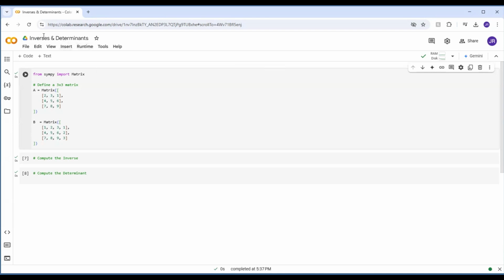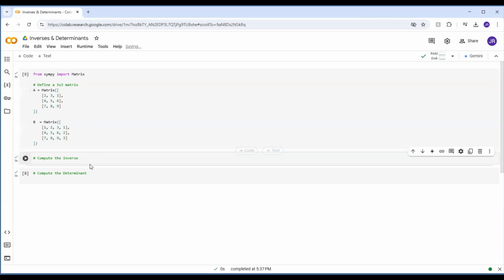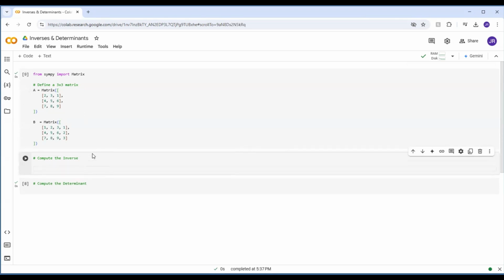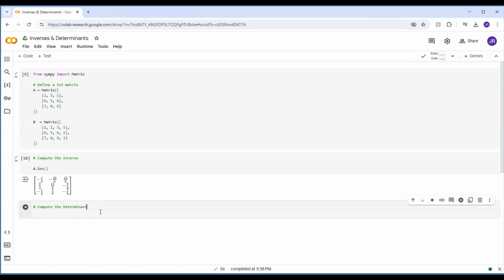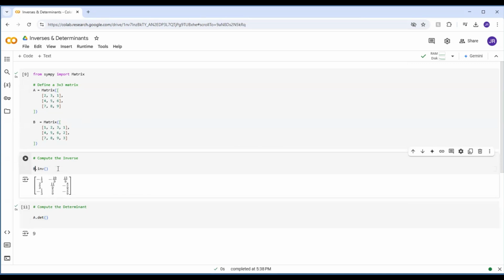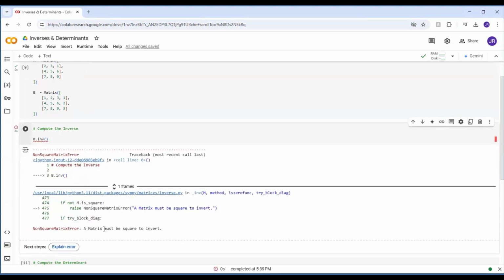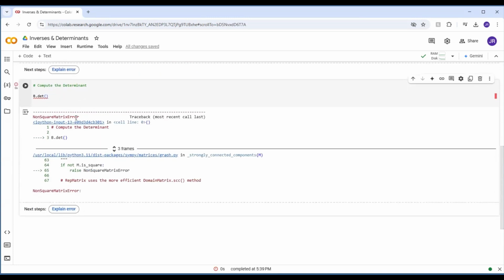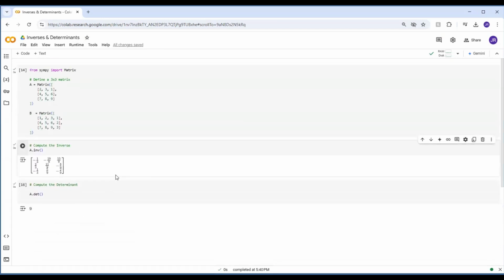How to Compute the Inverse and Determinant of a Matrix in Python with SymPy (in 63 seconds)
Learn how to compute the inverse and determinant of a matrix in Python using the powerful SymPy library! This tutorial demonstrates how to perform these essential linear algebra operations step by step, with clear explanations and examples. Perfect for students, Python learners, and anyone studying matrix operations or linear algebra.

✅ What You’ll Learn:

Defining matrices using the Matrix class in SymPy.
Calculating the inverse of a square matrix using inv().
Computing the determinant of a matrix using det().
Understanding the significance of the determinant and invertibility of matrices.
The determinant and inverse are fundamental concepts in linear algebra with applications in solving systems of equations, transformations, and more. This tutorial simplifies these concepts and shows how to compute them easily in Python.

This tutorial is perfect for students, data scientists, engineers, and Python enthusiasts looking to deepen their understanding of matrix operations.

🔗 Code From the Tutorial:
from sympy import Matrix

# Define a 3x3 matrix
A = Matrix([

# Compute the Inverse
A.inv()

# Compute the Determinant
A.det()

🔗 Related Topics Covered:

Linear Algebra in Python
Matrix Operations Using SymPy
Determinants and Matrix Invertibility